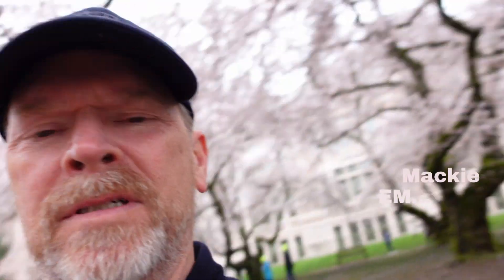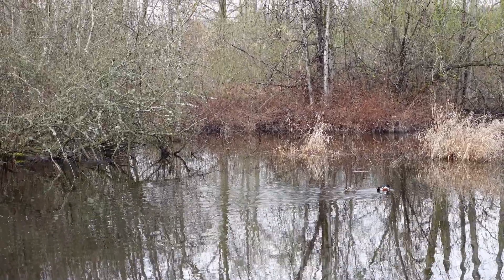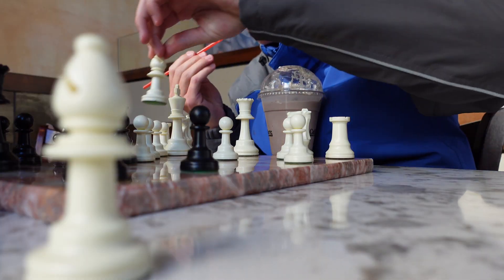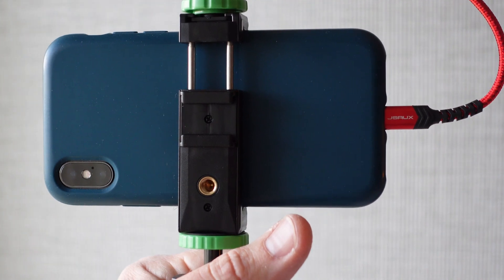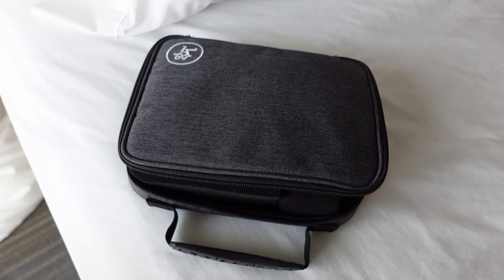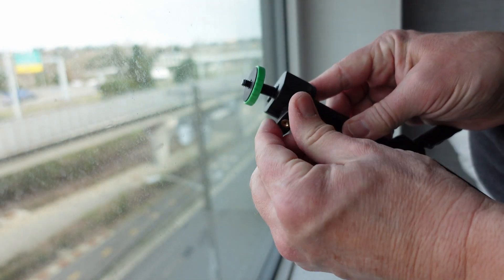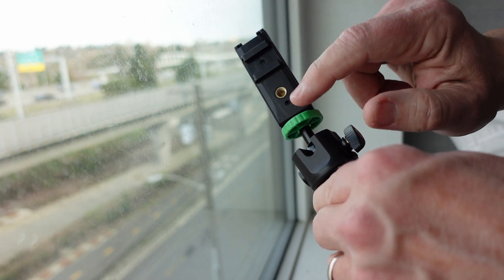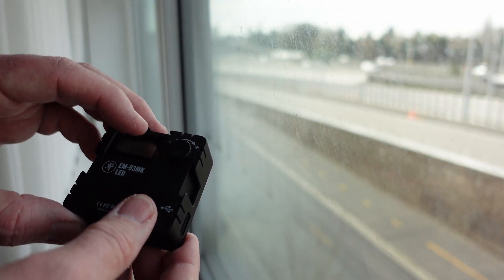All the Coffee In Seattle - Mackie EM-93MK Vlogging Kit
Mackie sent me their EM-93MK Vlogging Kit to check out, so I took it to Seattle in search of coffee. Spoiler alert: I found coffee.

Mackie Vlogger Kit:

Mackie EM-98MS on-camera shotgun mic (the same mic that comes with the kit):

Sony ZV-1 vlogging camera: